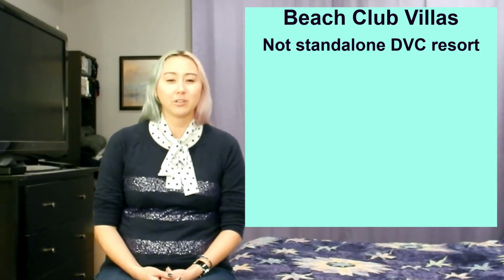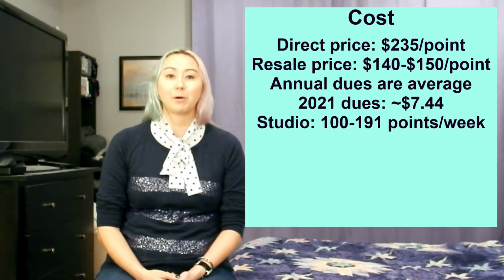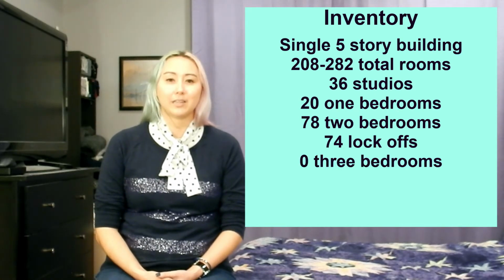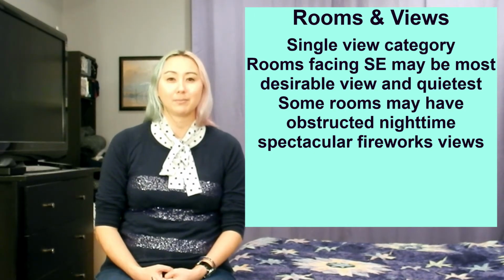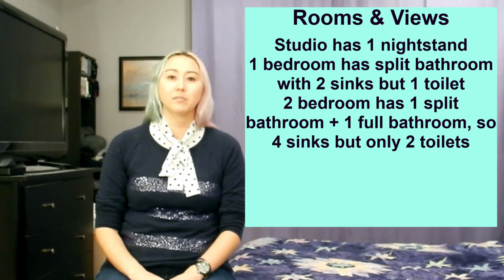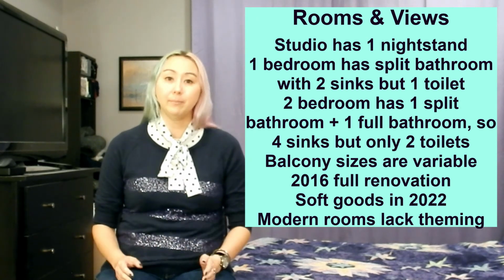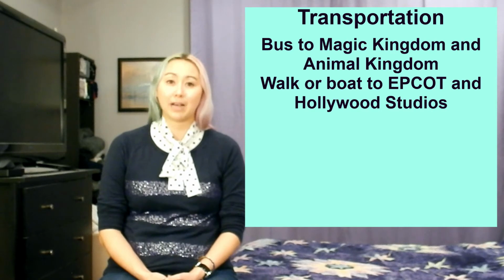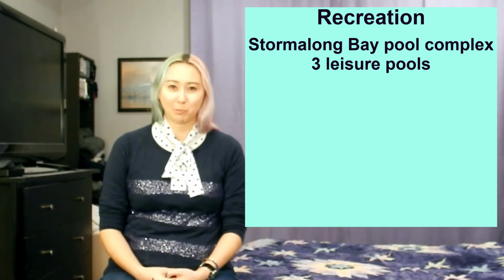Beach Club Villas Fast Facts | Need to Know Information about Disney Vacation Club's BCV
We are back today with an overview of the need to know information about Beach Club Villas! Tune in to find out about what factors into the cost of making this your home resort, inventory size and quirks, dining options, recreation, and more.

Let me know about your thoughts on BCV or any questions in the comments down below! -Jacqueline

0:00 Introduction
0:53 Resort overview, theming, opening year
1:27 Cost: initial purchase price, annual dues, number of points required to stay, expiration year
3:38 Resort layout and building, inventory, rooms, views, quirks, balconies, renovations, laundry
8:37 Transportation to theme parks, parking
10:05 Recreation: pools and other
11:06 Dining, refillable mug stations
13:06 Overview and wrap-up, a couple of personal thoughts

and from the member login portion of the Disney Vacation Club website

Intro and outro music: Monday Like This by | e s c p